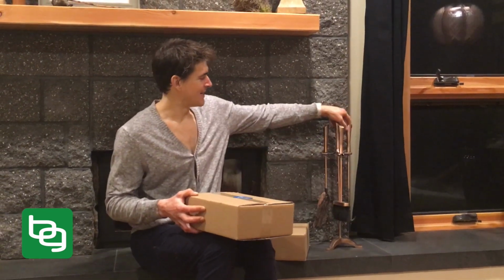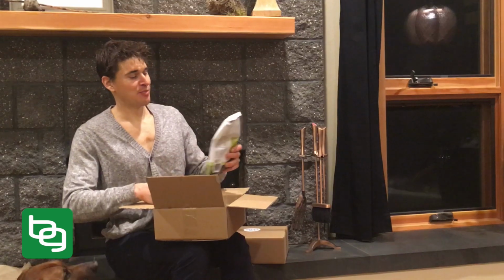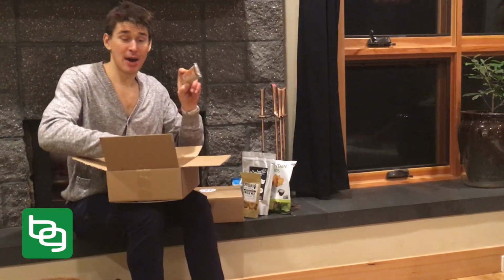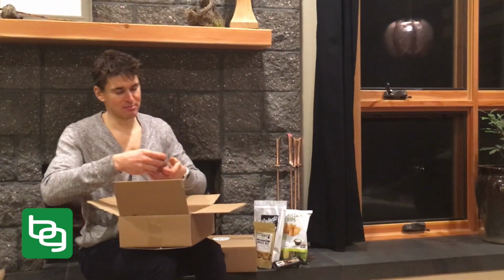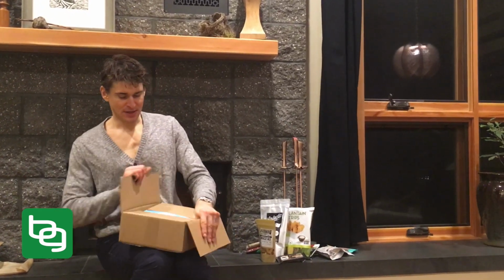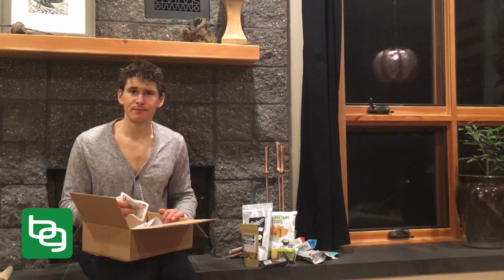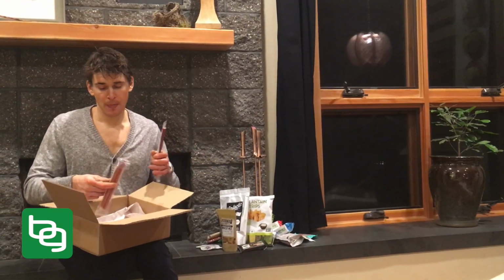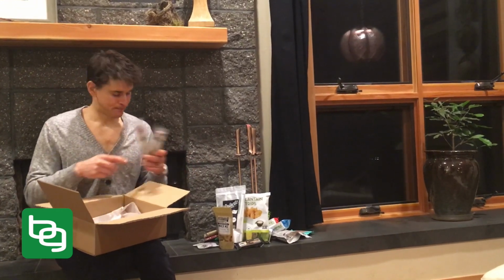Ben Greenfield Unboxing Video: Healthy Snack Boxes From Barefoot Provisions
In this unboxing video, Ben Greenfield unboxes two Barefoot Provisions boxes

Box one is the Happy Healthy Paleo Kit this week, and this one is great for those wanting or hoping to begin delving into paleo or healthier eating in the new year(for those not doing a Whole30 — see below). - It contains 15 of the most popular items, like Eating Evolved's Salted Caramel Coconut Cups, the Barefoot exclusive Pastured Hoskins, Nick's Sticks, RXBar's Chocolate Sea Salt, Artisan Tropic's addictive Plantain Chips, and more, for just $50.

Barefoot Provisions also has some extremely popular Whole30 kits that have been hard to keep on the shelves. They worked with Melissa Hartwig to create three different Whole30 Kits — the MEGA, Classic and mini. You can find that Collection, and all of the Whole30 Kits from box 2